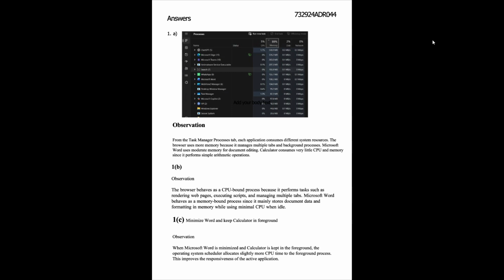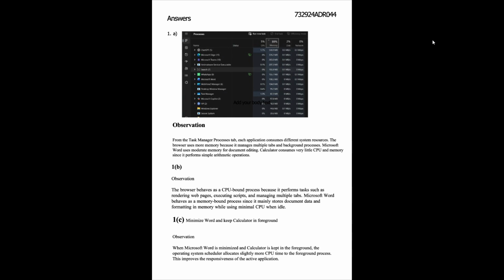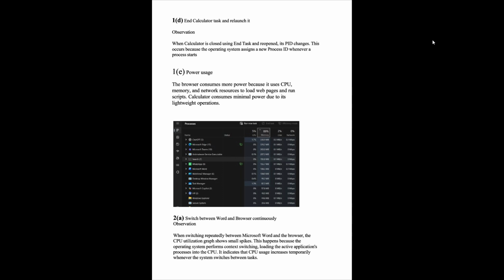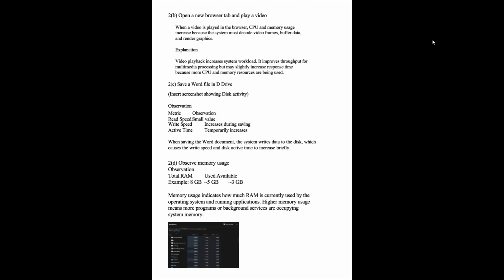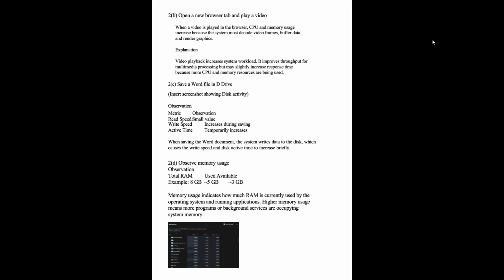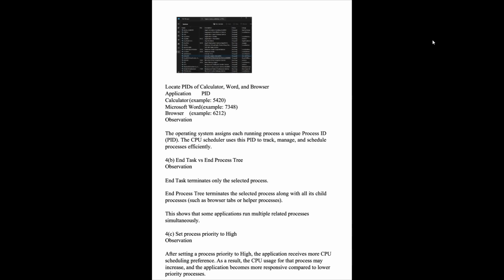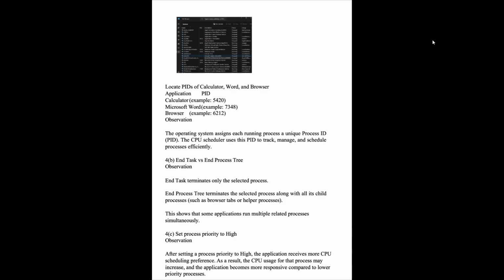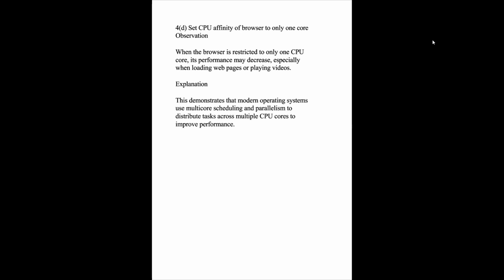🖥️ Operating System Lab Experiment | Process Management and Task Manager Analysis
This video demonstrates an Operating System laboratory experiment focused on analyzing system processes using Windows Task Manager and understanding process behavior.

📚 Topics Covered:

Introduction to Process Management
Monitoring Processes in Task Manager
CPU Usage Analysis
Memory Consumption Analysis
Browser Process Behavior
Microsoft Word Resource Utilization
Calculator Process Analysis
CPU-Bound vs Memory-Bound Processes
Foreground and Background Process Scheduling
Operating System Scheduler Behavior
Observations and Results

🎯 Learning Outcomes:

Understand how applications consume CPU and memory resources.
Differentiate between CPU-bound and memory-bound processes.
Learn how operating systems allocate resources to active applications.
Analyze process performance using Task Manager.

This practical session is useful for students studying Operating Systems, Computer Science, Information Technology, and Software Engineering.